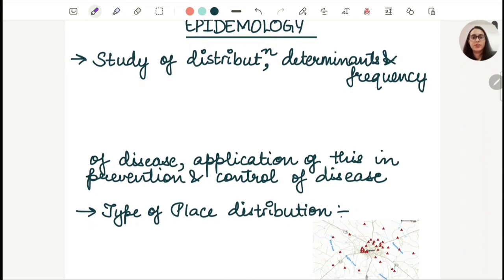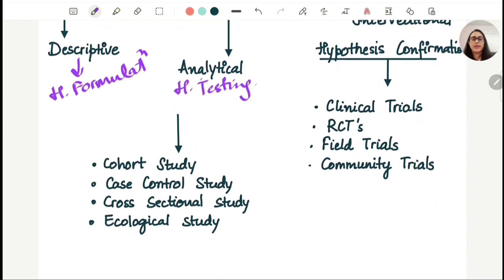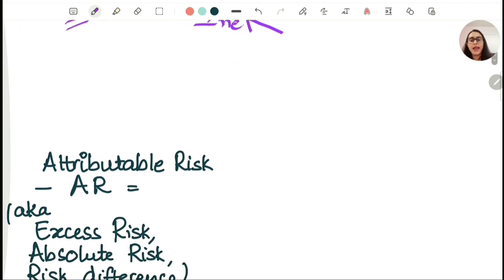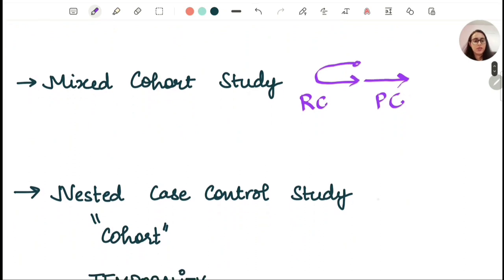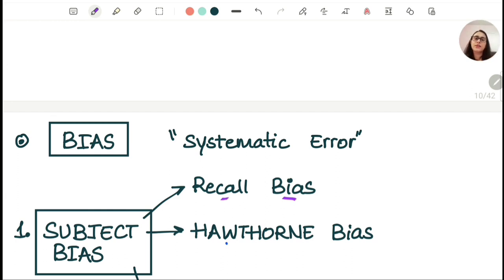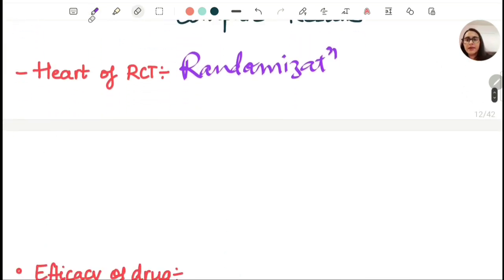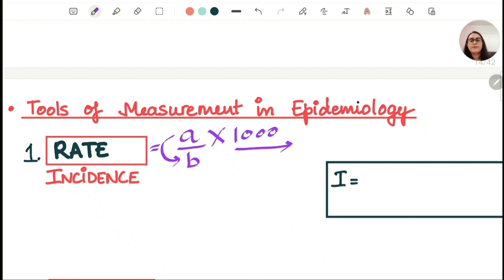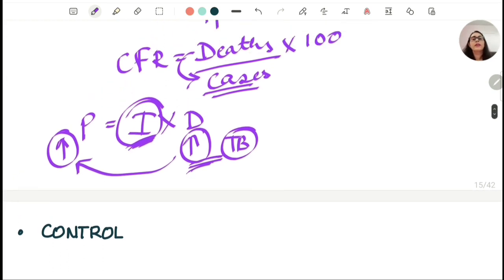epidemiology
this epidemiology crash course lecture includes definition, epidemiological triad, uses of epidemiology, terminologies in epidemiology...

learn epidemiology community dentistry lectures with us @Dentalpathshala
epidemiology for public health dentistry is a very important topic for exams
epidemiological methods are - analytical epidemiology and descriptive epidemiology lecture in the epidemiology lecture..

watch the public health dentistry lectures to understand the concepts of public health dentistry lectures with dr sangeeta poriya @dental pathshala
all our public health dentistry lectures videos are from textbook  and few articles and reference textbooks..

drop the community dentistry lectures topic you find difficult to understand in the comment section below